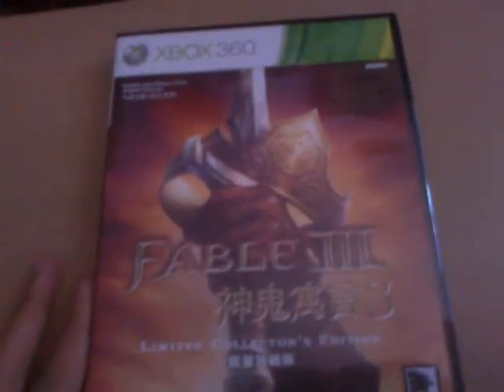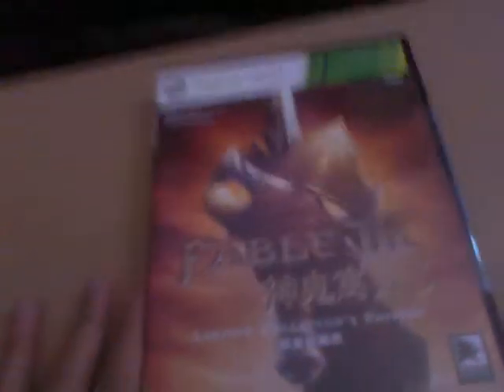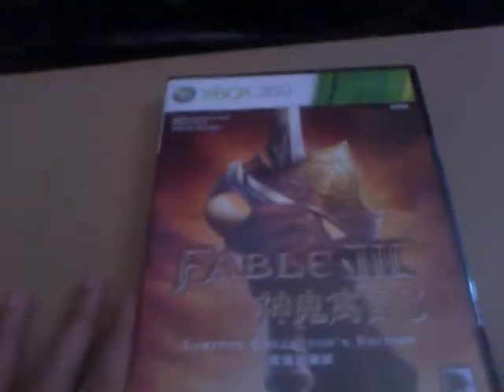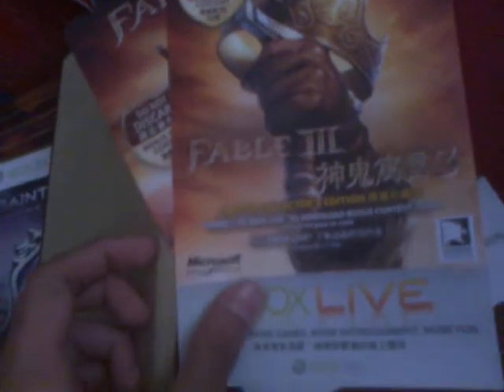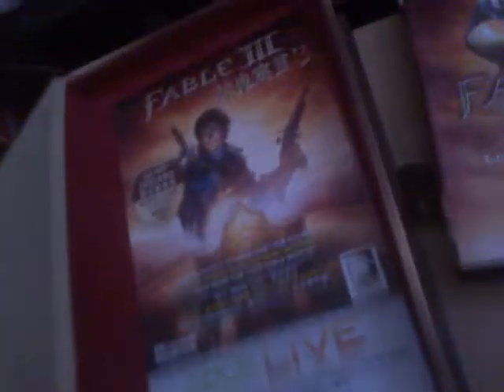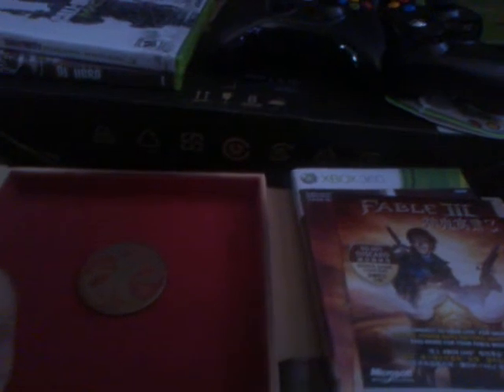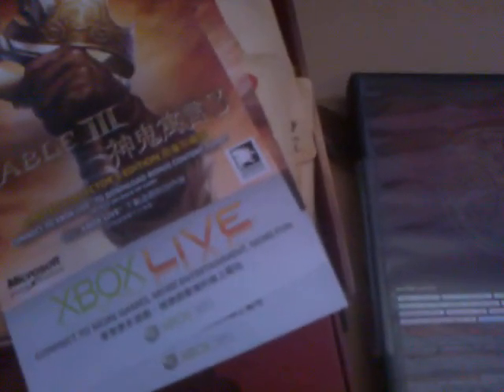Xbox 360 Games Review - Fable 3!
Sorry for poor video quality!
Rate: 8/10